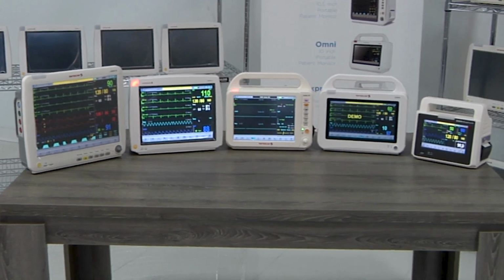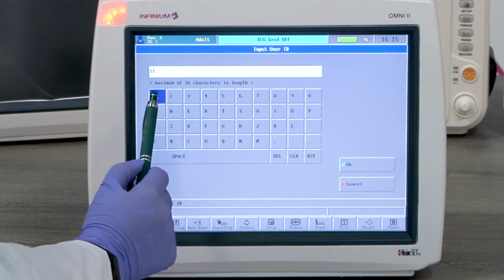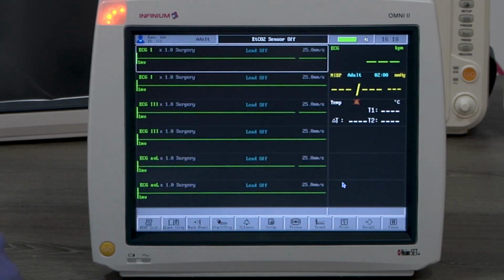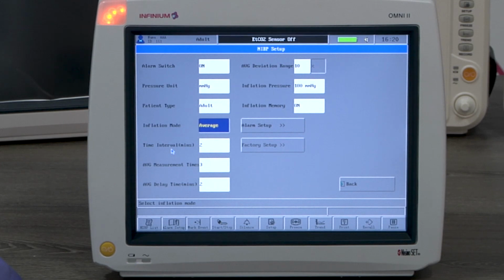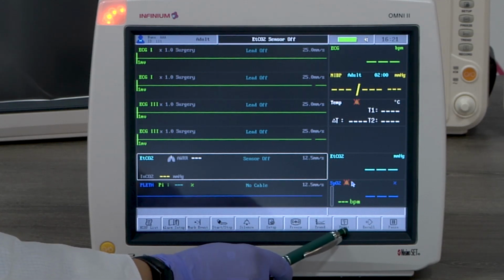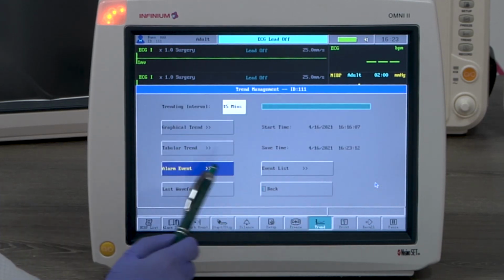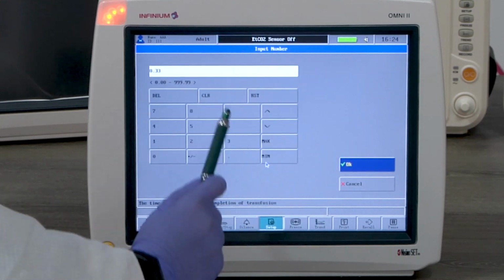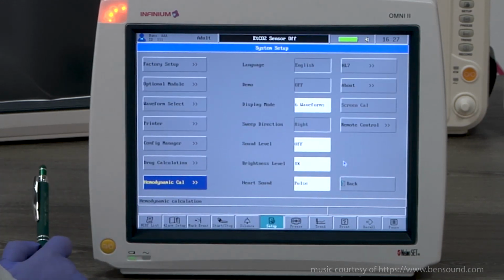Máy monitor theo dõi bệnh nhân đa thông số OMNI - Infinium - VT Channel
VTchannel - Kênh thông tin, công nghệ ngành thiết bị y tế dành cho người tiêu dùng hàng đầu Việt Nam

CÔNG NGHỆ, THÔNG TIN SẢN PHẨM THIẾT BỊ Y TẾ BỆNH VIỆN, PHÒNG KHÁM, GIA ĐÌNH

❤️ Đăng ký kênh để xem những video mới nhất: thông tin sản phẩm, cấu hình, công nghệ, kỹ thuật trang thiết bị y tế, khoa học kỹ thuật và nhiều hơn thế nữa.

📩 Hợp tác  @vtchannelvn :  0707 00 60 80

© Bản quyền thuộc về VT Channel